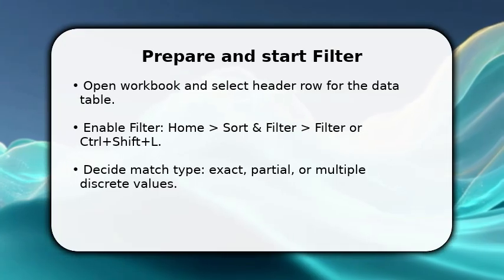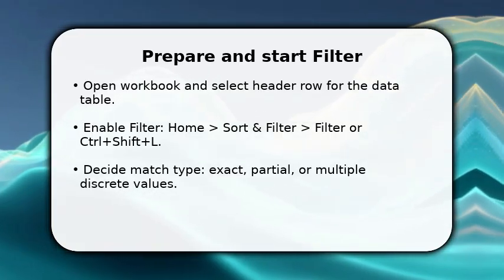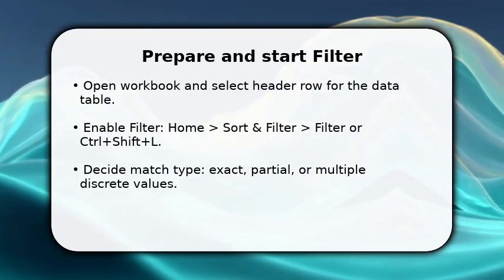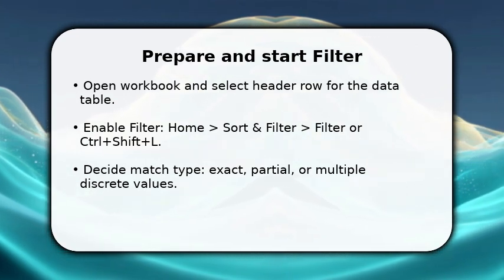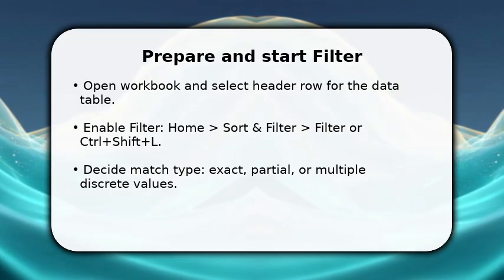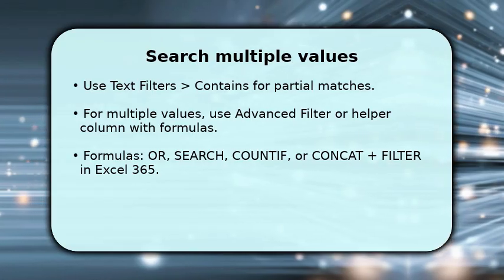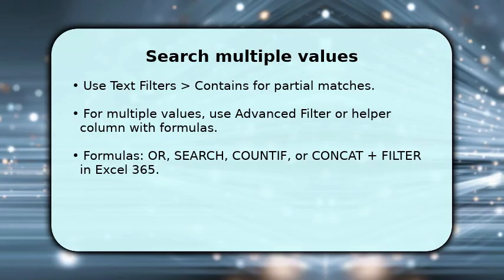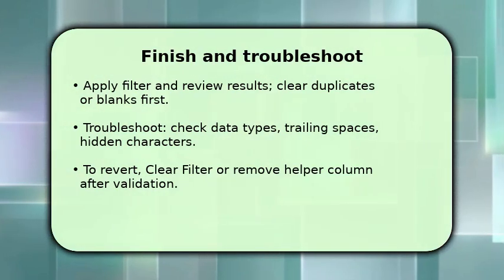How to Search Multiple Values in Excel Filter (full Guide)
How to Search Multiple Values in Excel Filter (full Guide) | 🔒 Surfshark VPN Deal — Stay private and secure. $1.99/mo + 3 Months Free ▸

Master the art of filtering multiple values in Excel using our comprehensive guide. Learn step-bythy techniques to efficiently search and sort through data with ease, ensuring precision in your spreadsheets.

Excel filter, multiple value search, data sorting, spreadsheet efficiency, filter guide, excel tips, worksheet organization